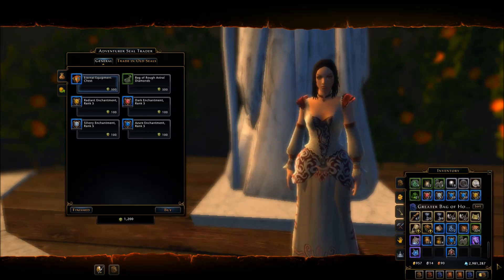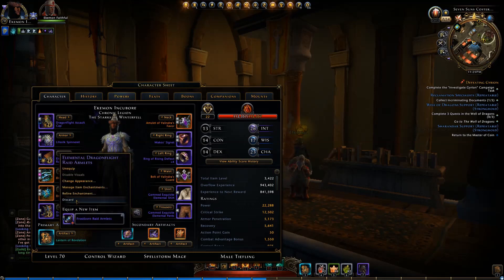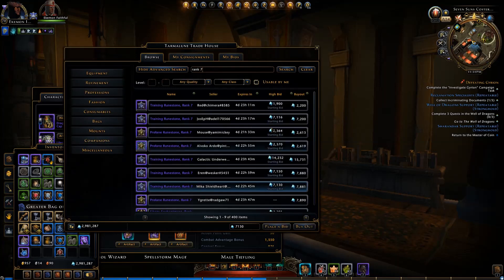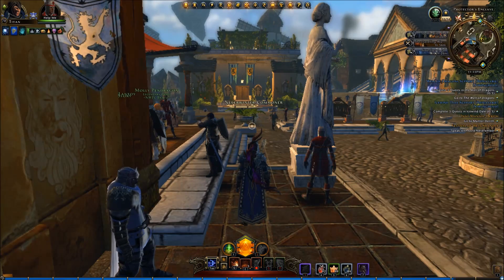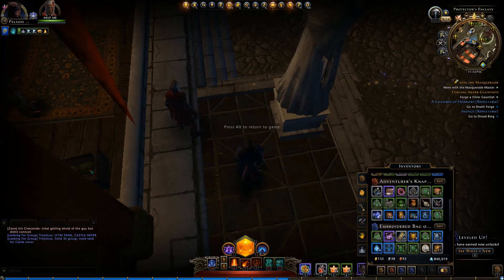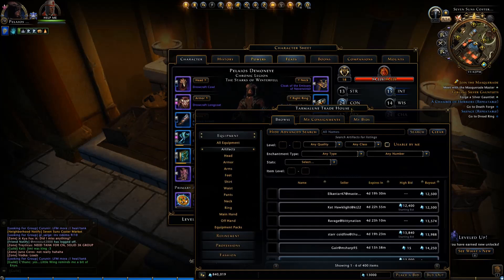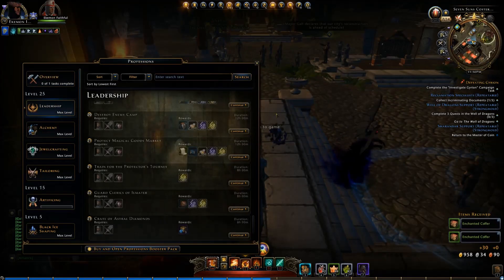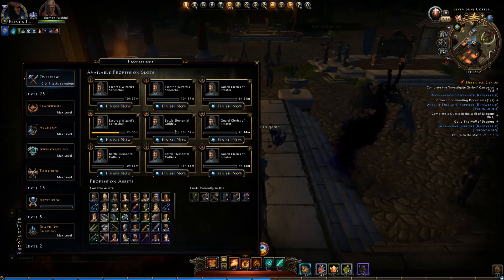Neverwinter Tips on How to PREPARE for a 2x RP EVENT, PS4, XBOX, PC 2017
I know some of you console players have a 2x RP or Refining Point Event coming up so I wanted to show some easy things to do leading up to it!